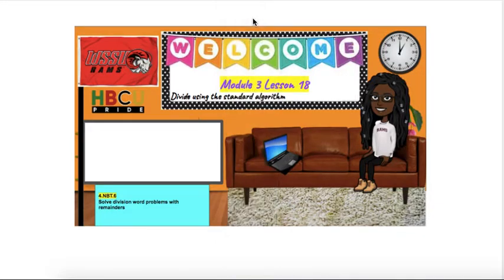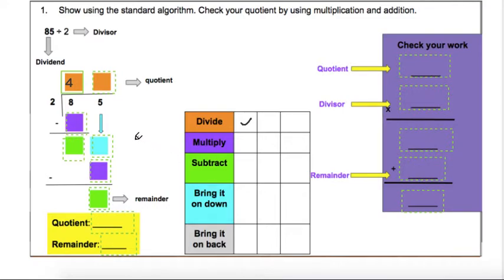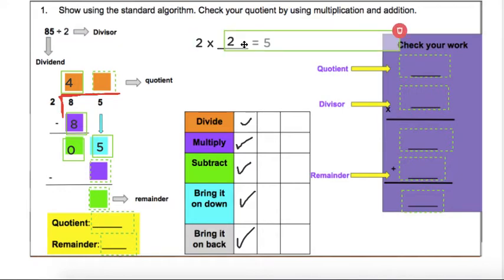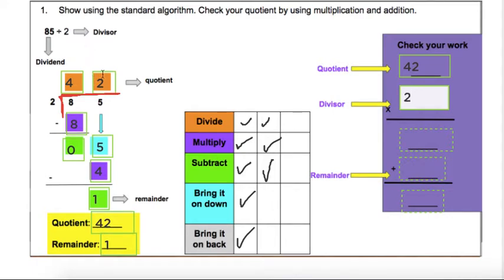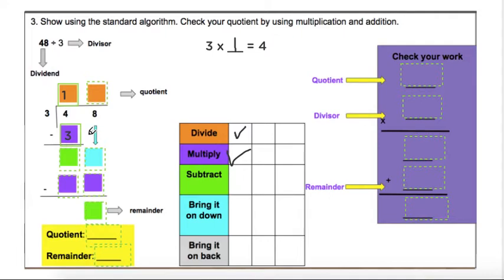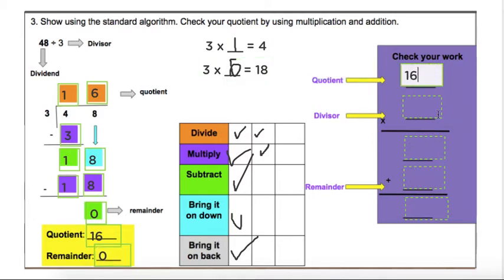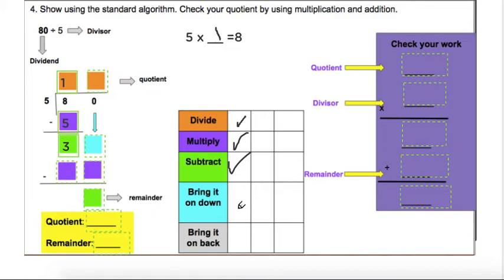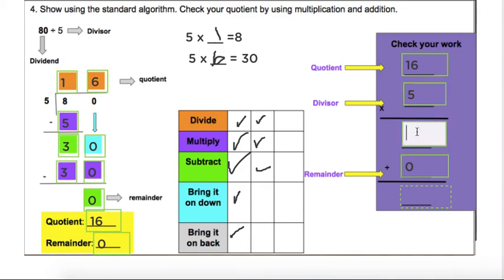Module 3 Lesson 18 -4.NBT.6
In this video, students learn how to divide using the standard algorithm. Students who are struggling should review their multiplication facts to assist them in working quickly through the problems.